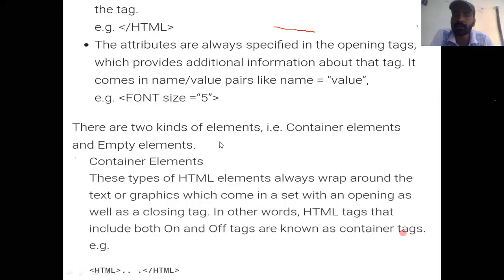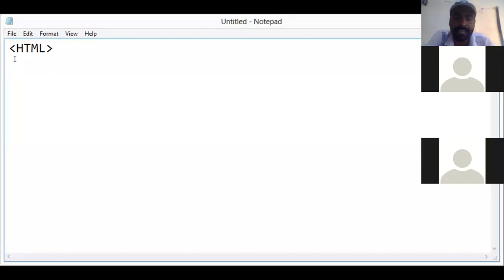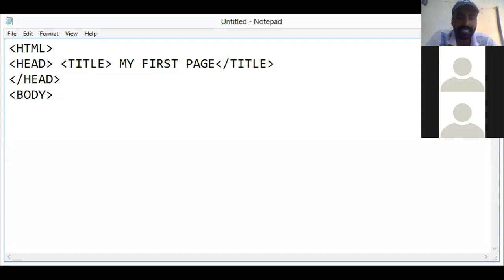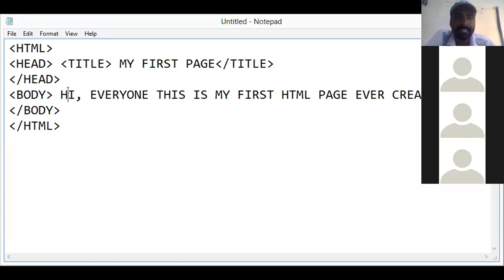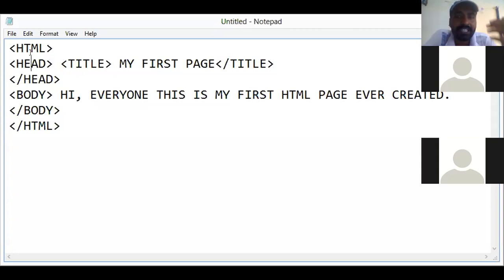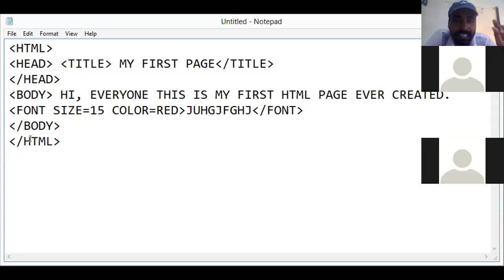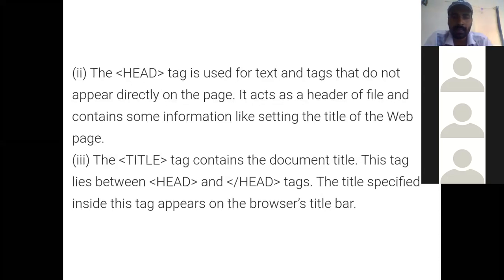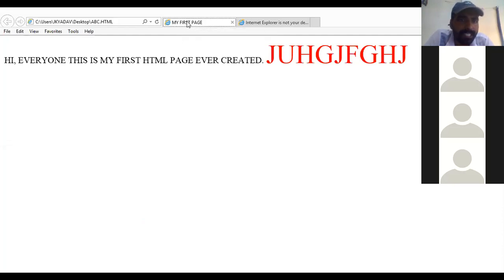Class-10, Sub.- Computer application, Topic-HTML, and structure of HTML document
In this video you will learn what is HTML and what is the structure of an HTML document.